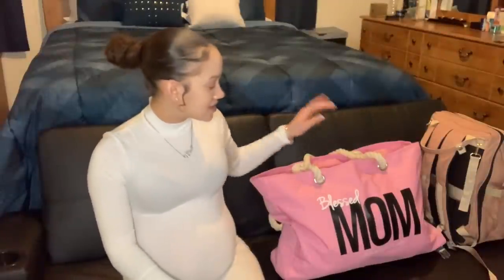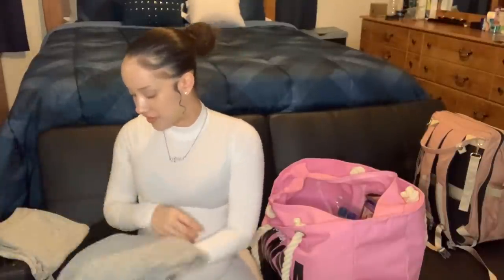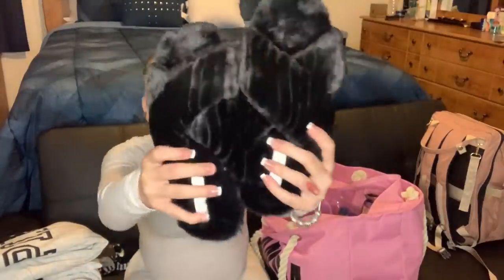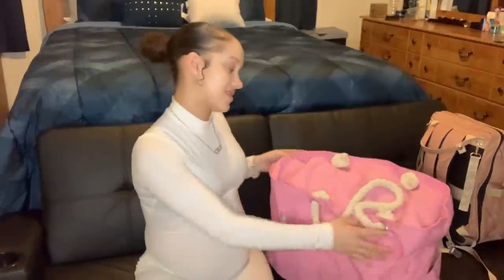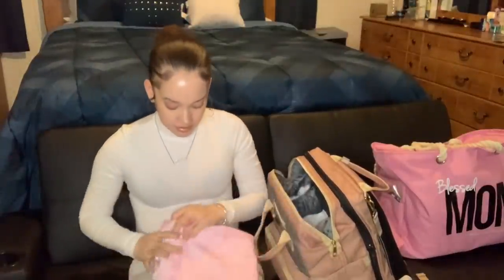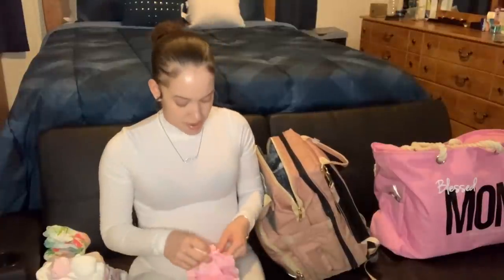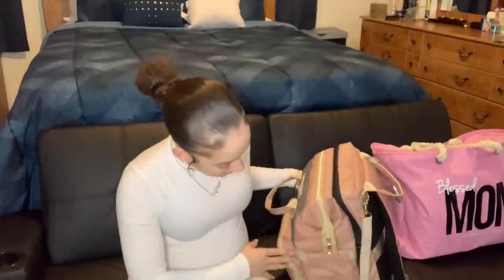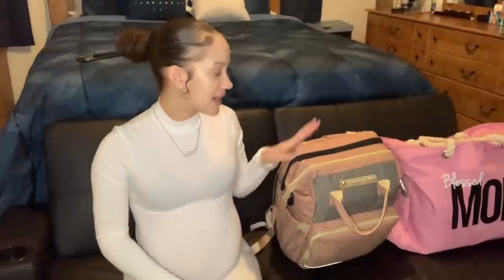What’s In My Hospital Bag For Labor & Delivery | First Time Mom Edition 💞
Hey Liya Gang! I hope y’all enjoyed this video. ❤️

WE ONNA ROAD TO 50K AND THEN 100K... SO LETSSS GOOOOO!!! 😎

Everybody please stay safe and healthy! Peace & Blessings Babes! ♥️✨

Business IG: @S.a.j._cosmetics
(Shop with me for real mink lashes) 💖